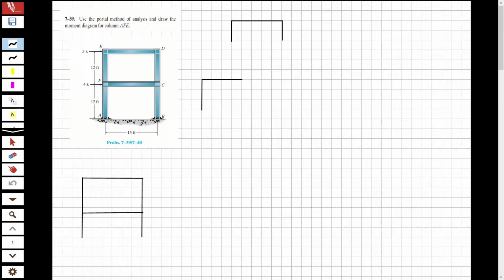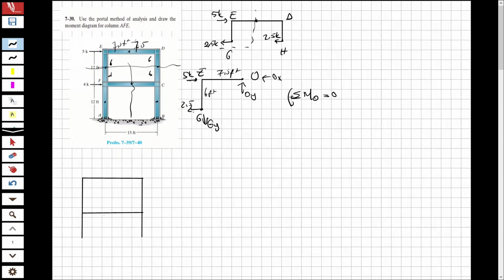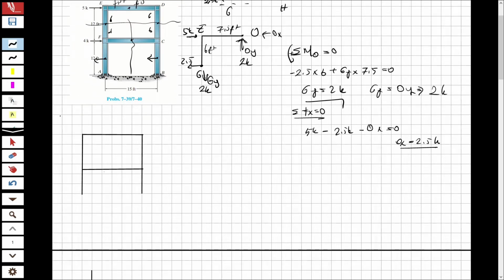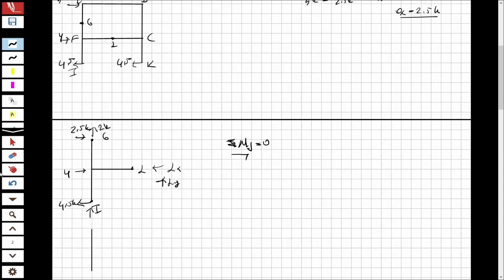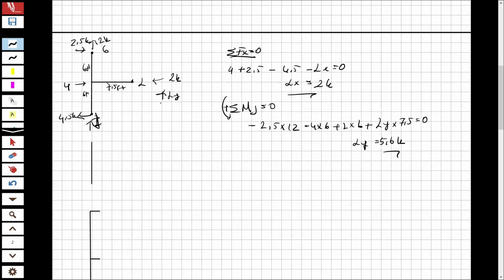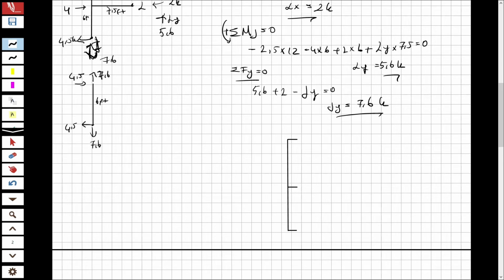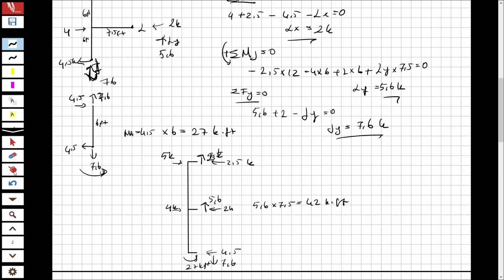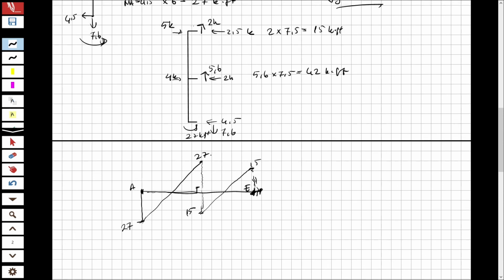STRUCTURAL ANALYSIS - PORTAL METHOD SOLVED QUESTION -2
Hi guys,
I have solved the question about structural analysis due to portal method.